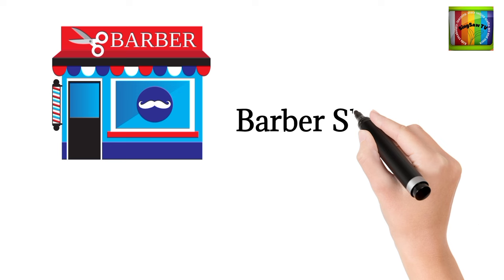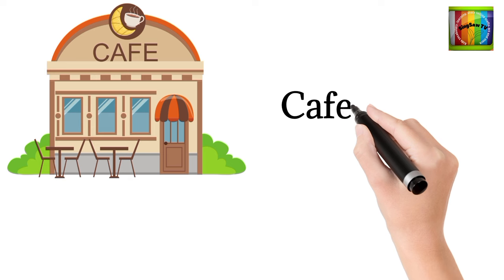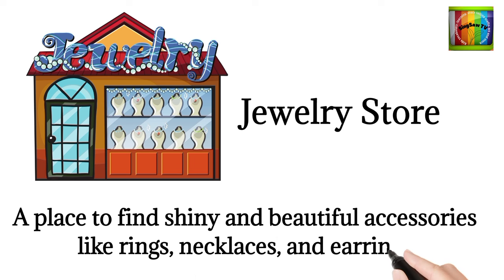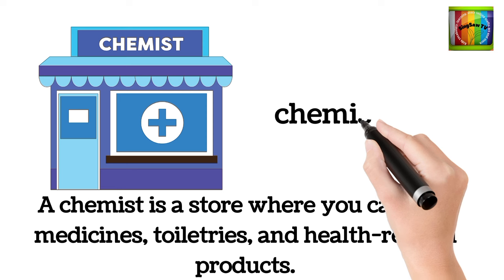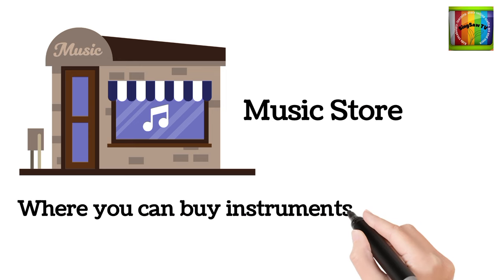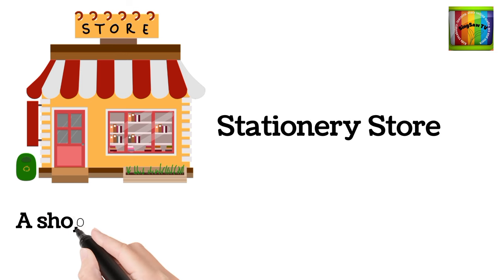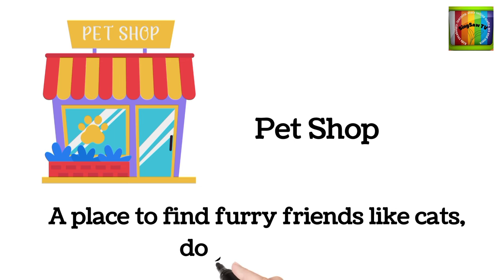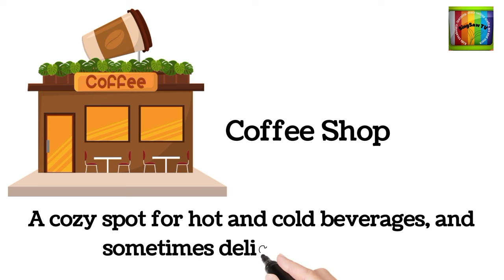English Vocabulary | Kinds Of Shops In English | vocabulary with sentences | English Practice Time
🏬📚 Join us on a journey through various types of shops, learning their names and gaining insights into the kinds of stores you might encounter. 👠🛒 From a list of shops to the types of shoes in English, we've got your linguistic shopping experience covered. 🛍️👟 Dive into the vocabulary of shopping, including names of shops in English and Urdu, and discover the popular kinds of shops in different cities. 🚀🌈

Also Watch These Learning Videos

Vocabulary: Daily Routine vocabulary in English | listen and practice

PARTS OF THE HOUSE 🏡 English for kids | Vocabulary: parts of the house | English Vocabulary

Body Parts Vocabulary | Daily Use English Vocabulary | Listen and Practice

Shapes Names in English | List of Geometric Shapes | vocabulary Shape Names in English with Pictures

Daily use english Vocabulary | Vocabulary with examples | common words in English | CVC Words

Kitchen Vocabulary with Pictures 2023 | Cooking Vocabulary in English practice

Jobs & Occupations | Let's Learn Jobs & Occupations Name In English

Vegetable Names with Pictures | Different Types of Vegetables | Healthy Vegetables

Fruits Name In English | English Vocabulary | Fruits Name | Daily Use English Words

30 Basic Clothes Vocabulary | Daily Life English Vocabulary in English | English Words | Lesson 2

25+ Action Words | Daily Life English Vocabulary in English | English Action Words Lesson 1

A - Z Words | Vocabulary in English | Vocabulary With pictures | English Vocabulary | Kids

Cooking Vocabulary in English | Kitchen Utensils names and pictures in English | Sentences

List of Office Supplies in English | Stationery Items Vocabulary Words